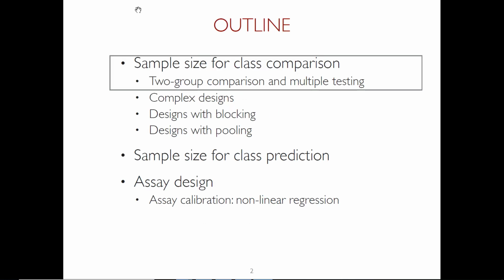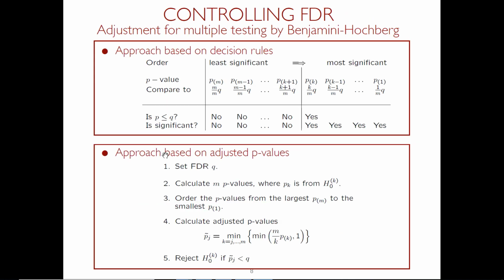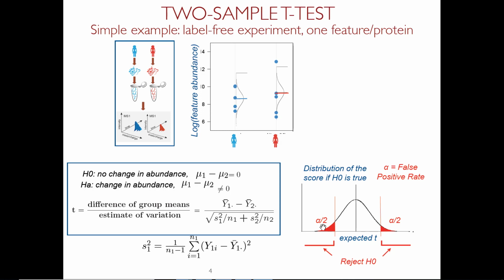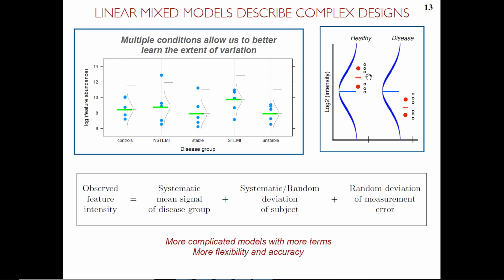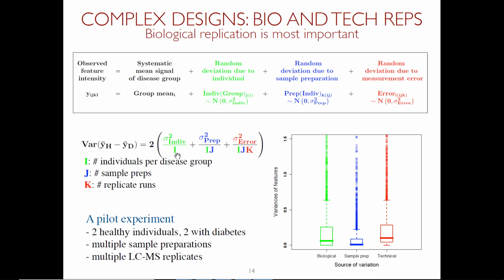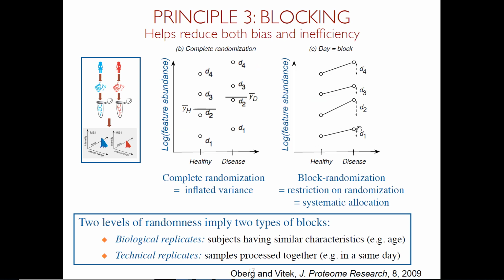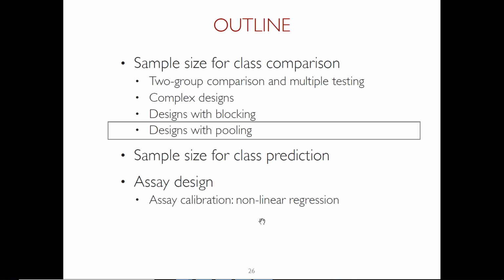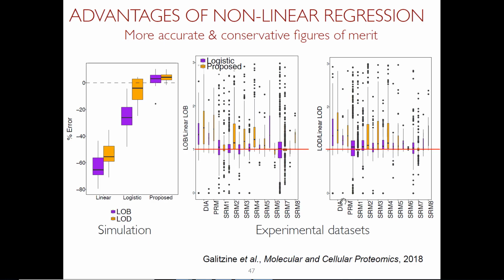NEU19 P4 Day 3 am 11 00 Vitek Sample Size